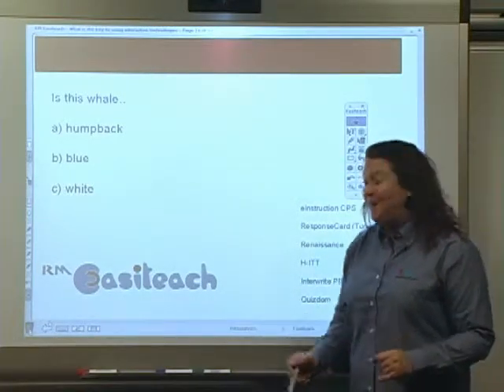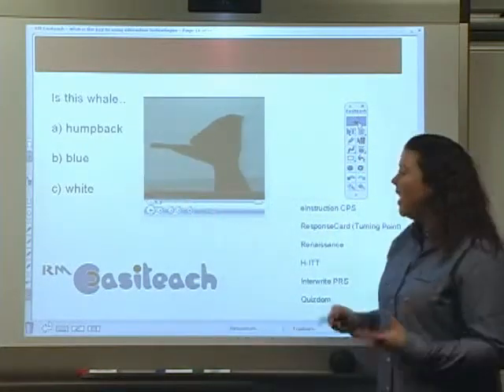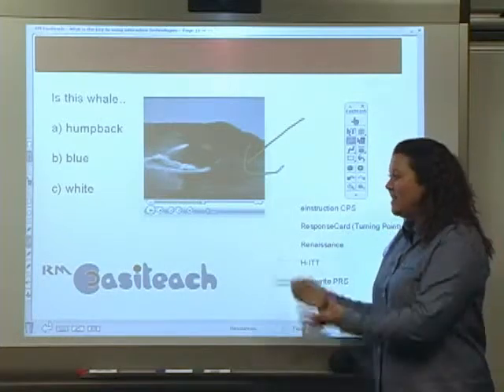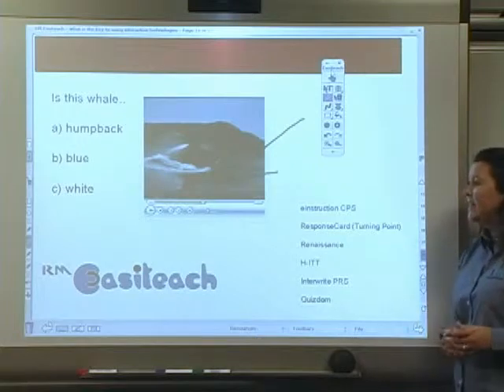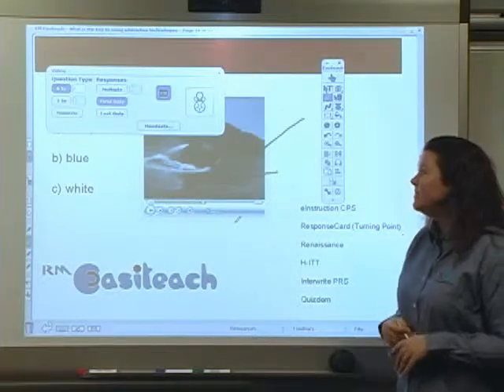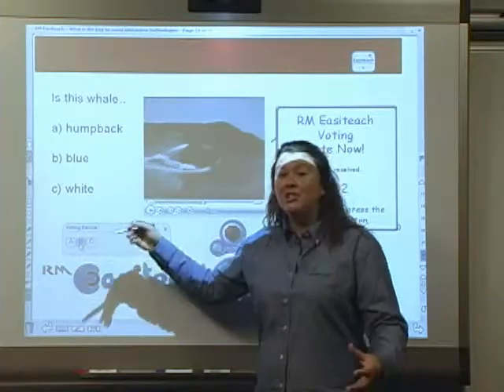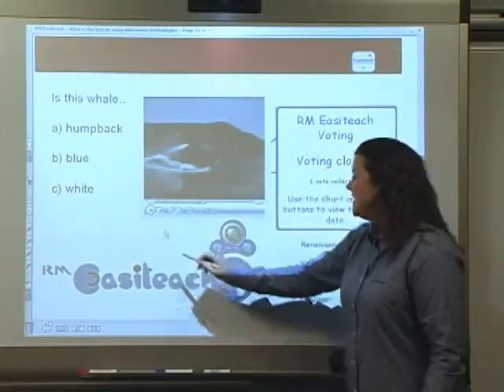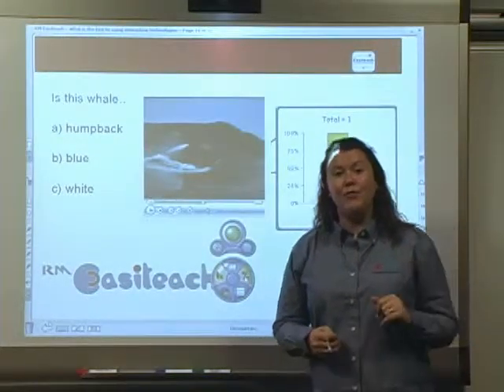RM Education Easiteach - Using Student Response Solutions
Dynamic